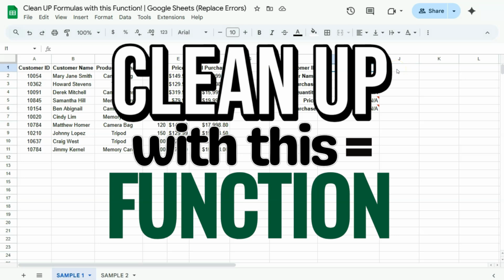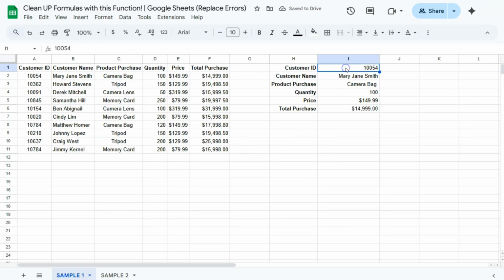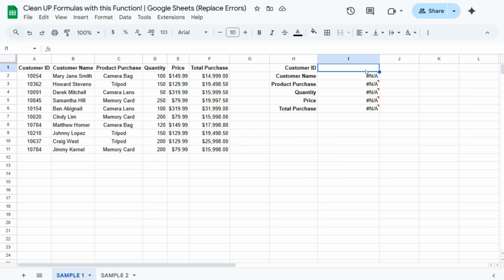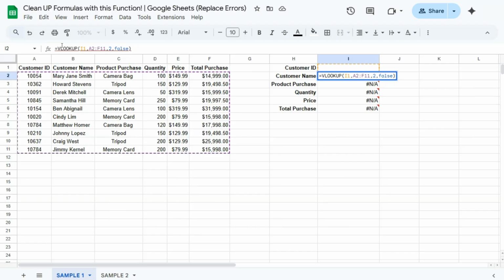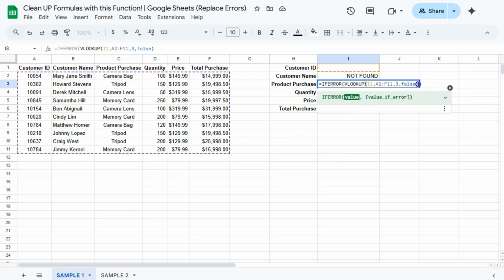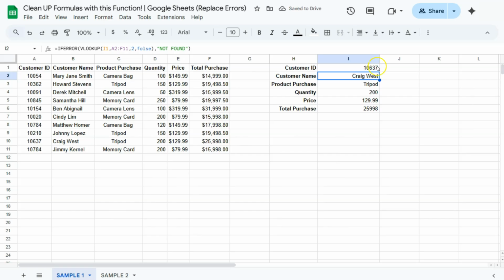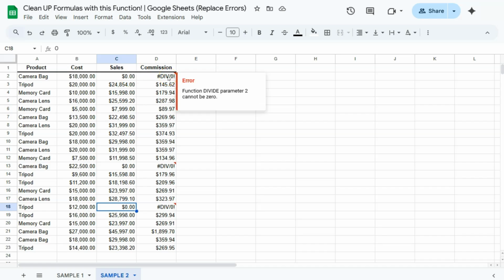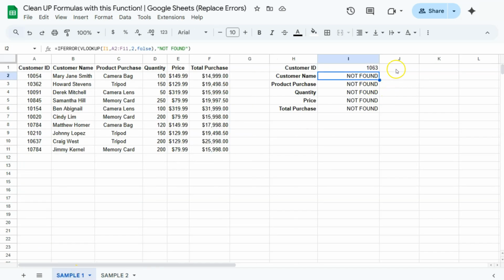Clean UP Formulas with this Function! | Google Sheets (Replace Errors)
Learn how to clean up messy formulas in Google Sheets with one Function!

Instead of showing error codes that make your sheet confusing, you can display blank cells, custom messages, or alternative values using one powerful function that replaces errors with clean results. This trick is especially useful when working with formulas like VLOOKUP, QUERY, or calculations that may not always return data. By applying this function, your spreadsheet becomes easier to read, more professional, and user-friendly. Whether you’re managing reports, financial sheets, or project trackers, this method will save time and improve clarity in your workflow.